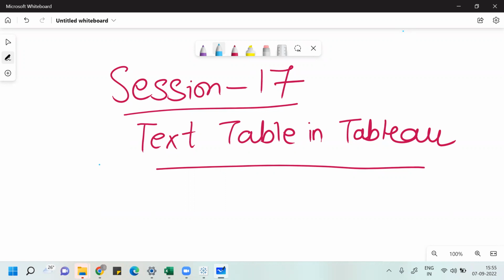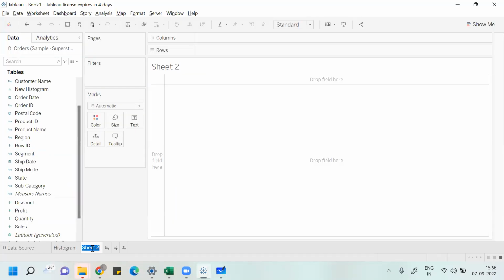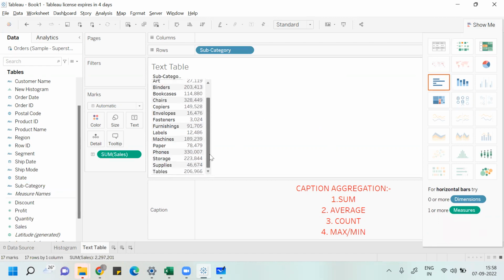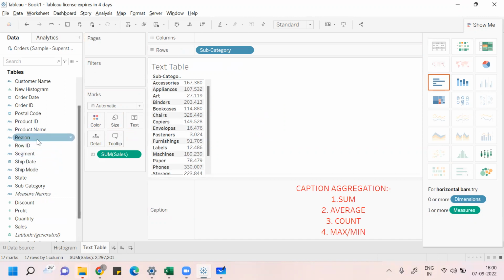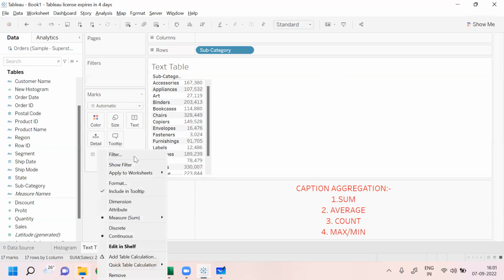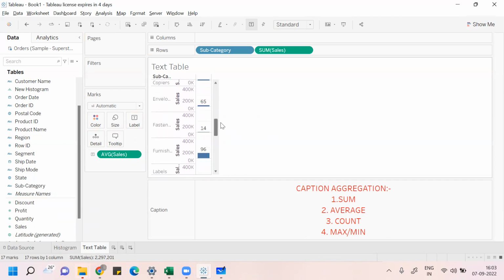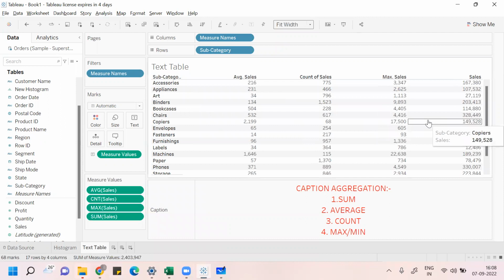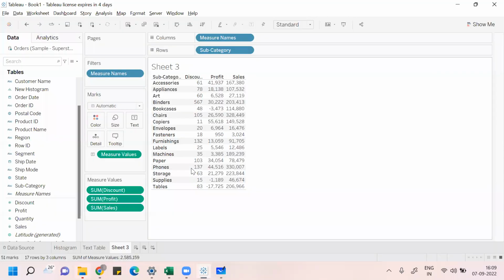Text Table-Tableau Tutorials-Session 17